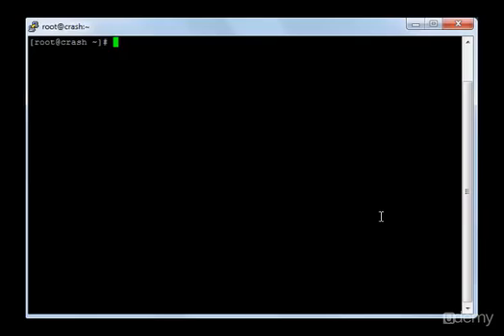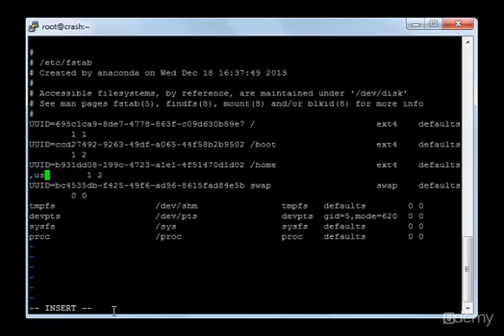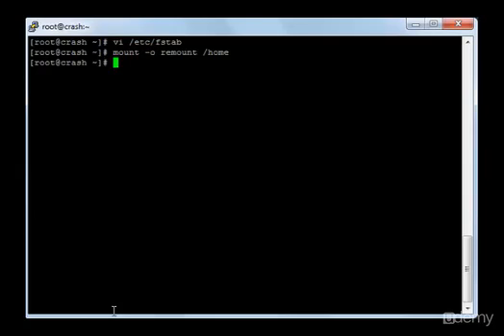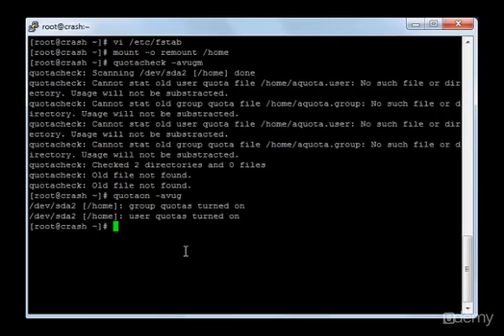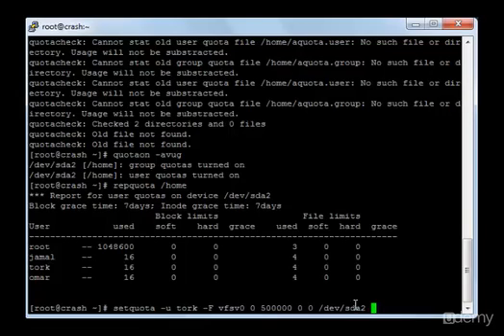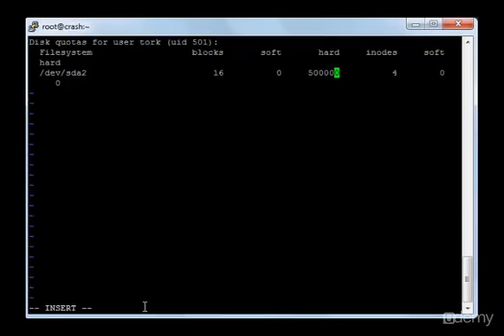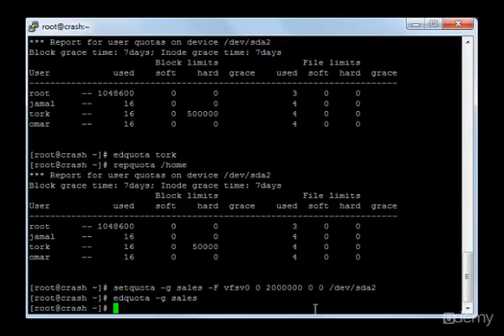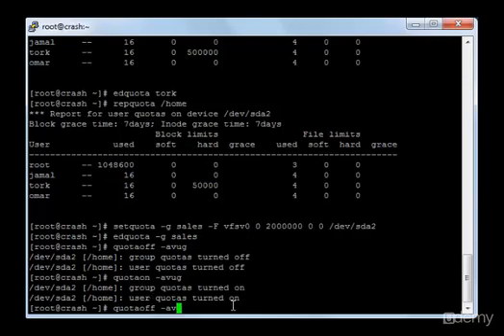Lession 9: File System Managment - Video 1: Quota Managment